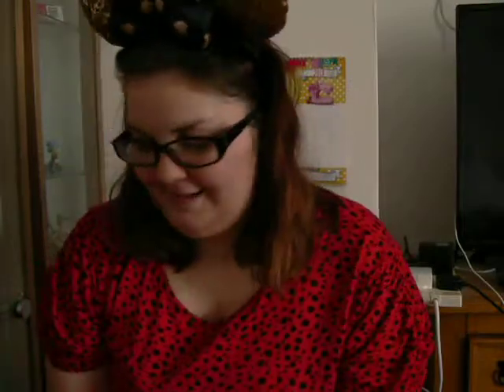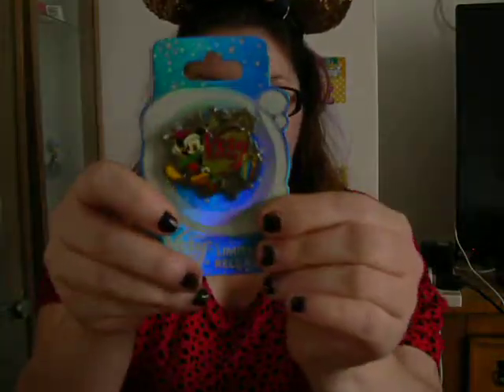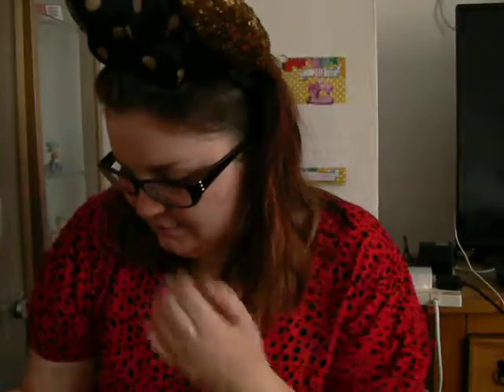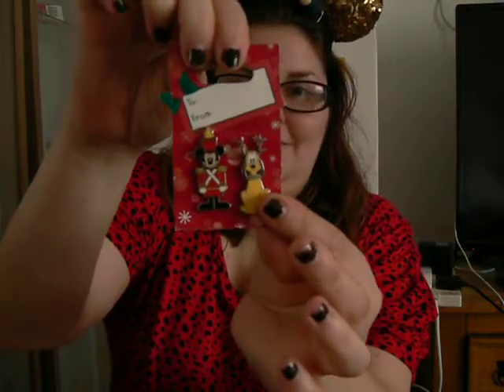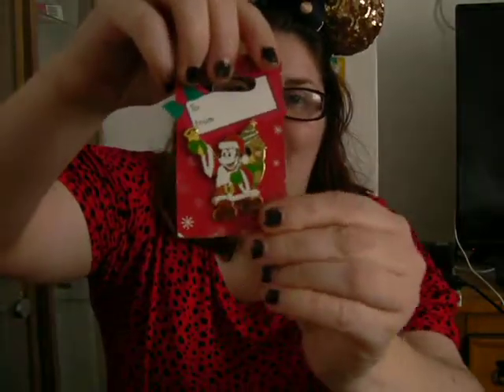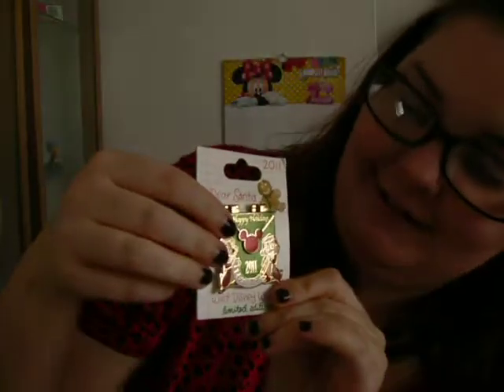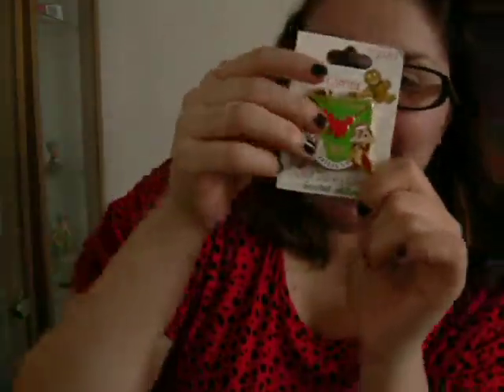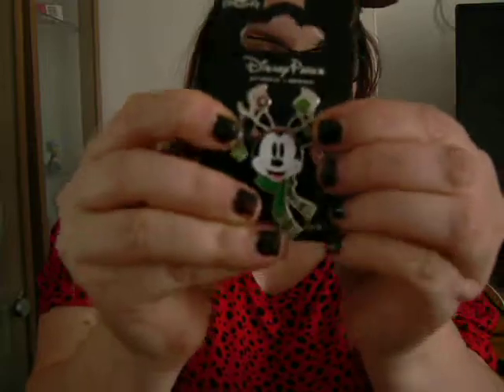Disney Christmas Pins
Lots of disney christmas pins from ebay